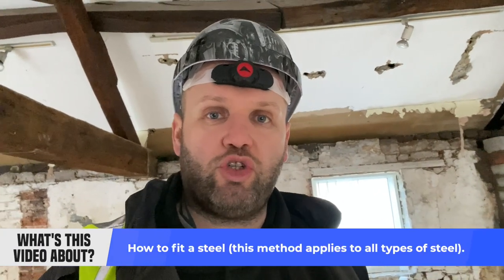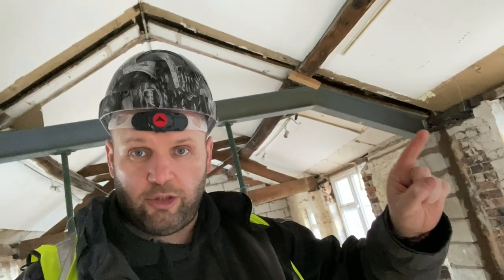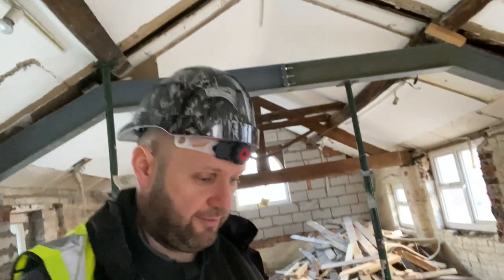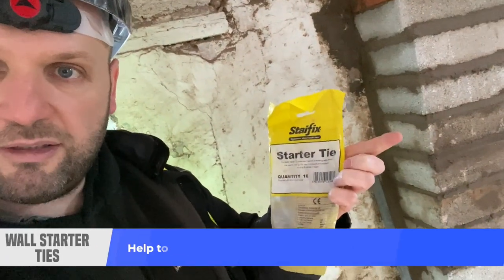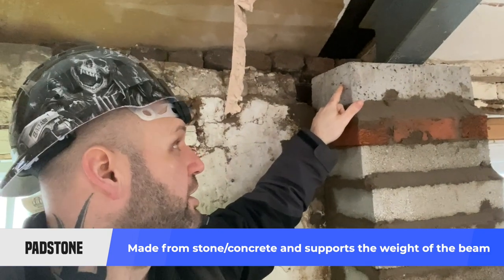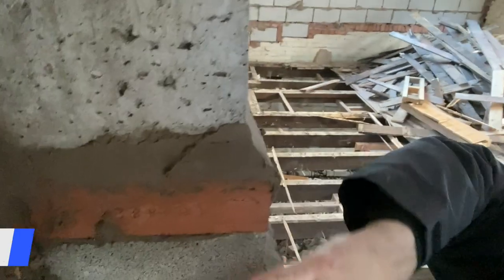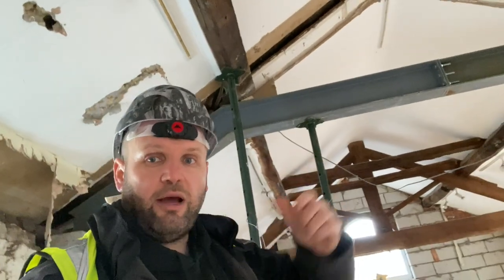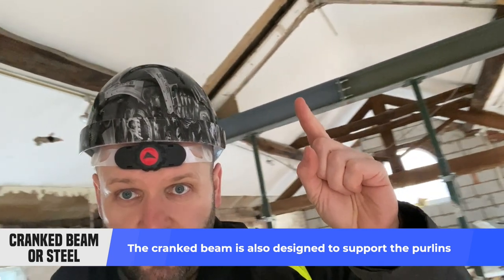How to Fit a Steel Beam or RSJ (I Beam, H Beam, Cranked Steel)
This video shows how to fit a steel beam (RSJ) properly. The method used for this steel beam installation applies to I beams, H beams, cranked steels—or any type of steel.

In this case, John shows you how to fit a 'cranked' steel beam – which is basically one that isn't straight, follows the pitch of the roof and is tightly welded on the kinks.

In this video, you'll learn:

🔵 Why we fit steel beams (RSJs)
🔵 The methods used to fit them
🔵 What a starter tie is and how it works
🔵 The function of a brick pier and why you would need one
🔵 What a padstone is and why we use them in steel installation
🔵 Why a cranked steel has a flat plate for installation purposes
🔵 The reason larger steels need to be spliced

As this particular steel beam is being installed in a fairly old building, there is an issue with head height. Therefore, a cranked steel is required to not only support the wall that has been removed, but also to gain the additional height needed to avoid any issues.

Many of the most common questions we are asked as builders are to do with steel beams. People regularly ask:

How do you install steel beams?
Can I install a steel beam myself?
How do you install a really heavy steel beam?
How do you get a large steel beam on site?
How is a steel beam fastened into place?

Hopefully, this video will answer all those questions. Although we wouldn't recommend installing an RSJ yourself as structural work like this needs to be passed by building control and, therefore, requires a skilled team to ensure effectiveness and, indeed, safety.

Need help with your refurbishment?

Visit hypebuilding.co.uk/projects to see what else we get up to here at HYPE Building.